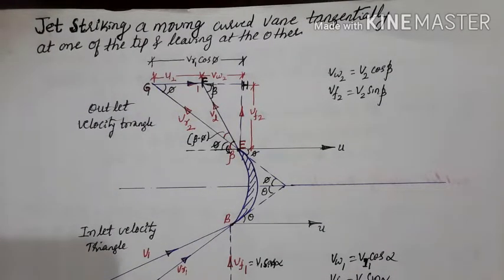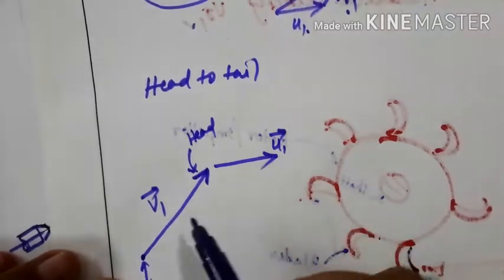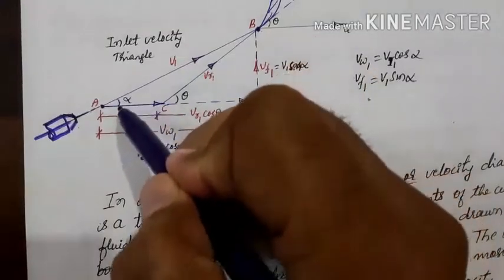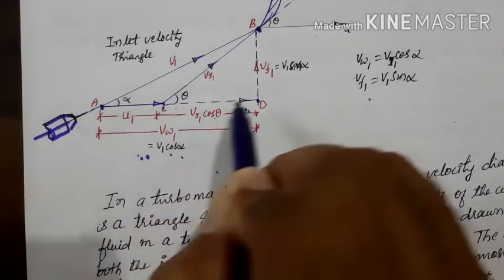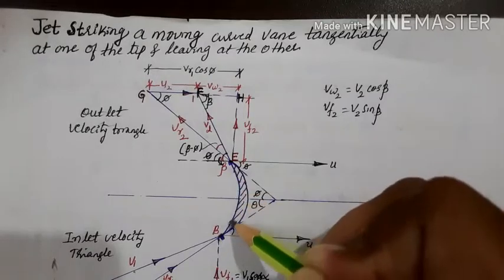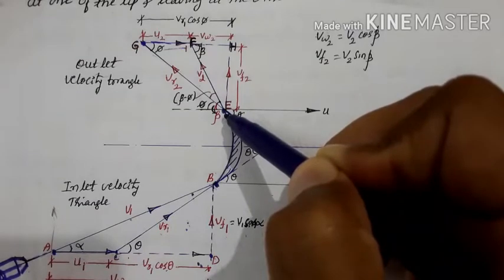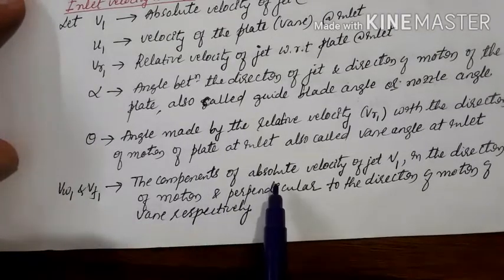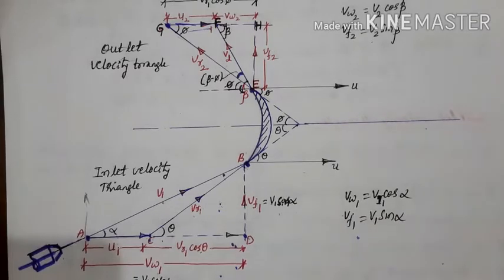JCE CV APPLIED HYDRAULICS 18CV43 Module #4/Lect 4.6.2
Construction of velocity triangle at inlet and outlet

Author:RAVI U.ANGAD
 Assistant professor